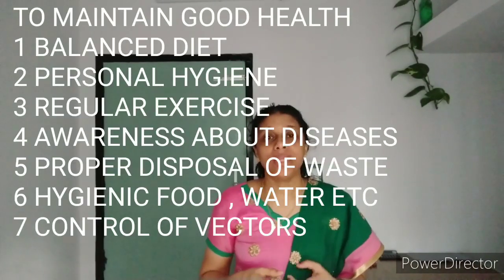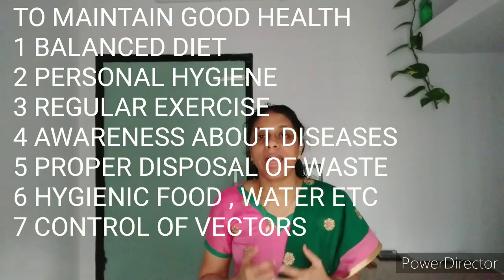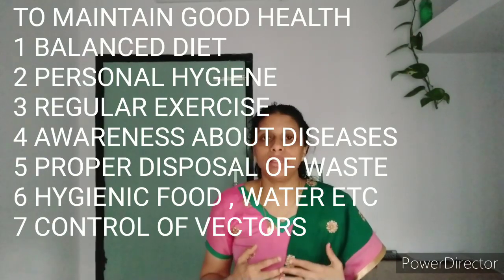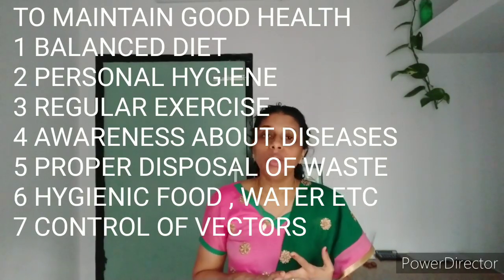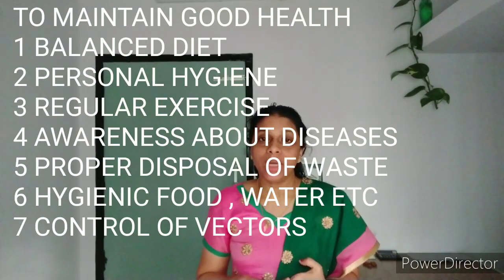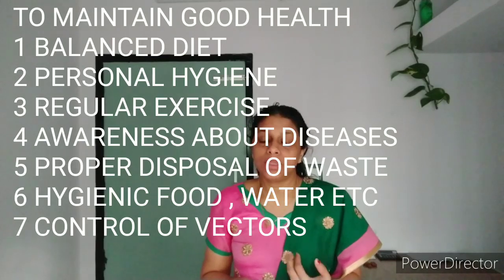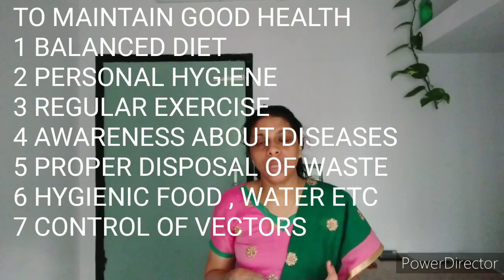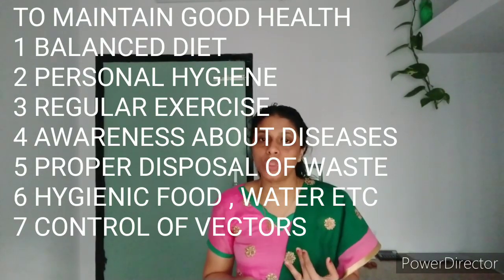HUMAN HEALTH AND DISEASES CHAPTER 8 NCERT BIOLOGY TEXT BOOK . CLASS 12 . PART 1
HUMAN HEALTH AND DISEASES CHAPTER 8 NCERT BIOLOGY TEXT BOOK . CLASS 12
PU2  SCIENCE
BIOLOGY CHAPTER 8